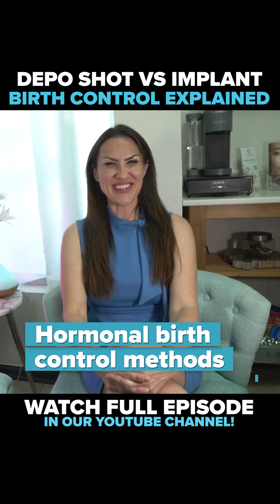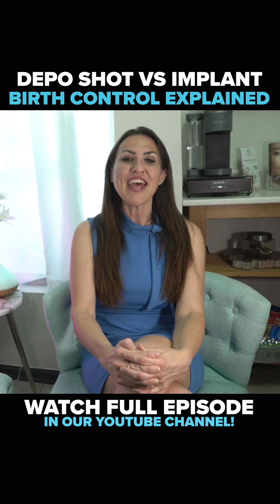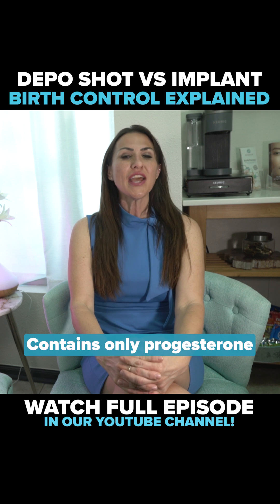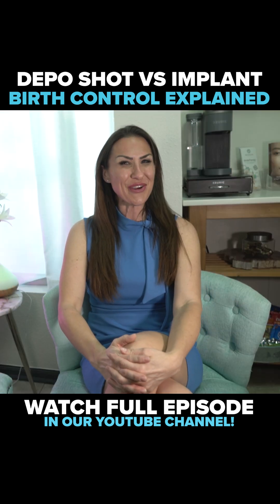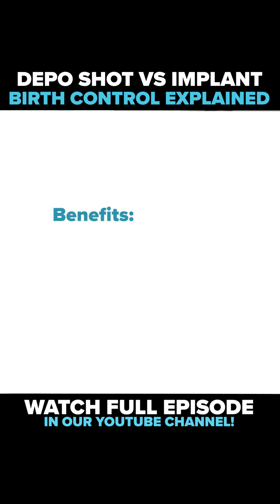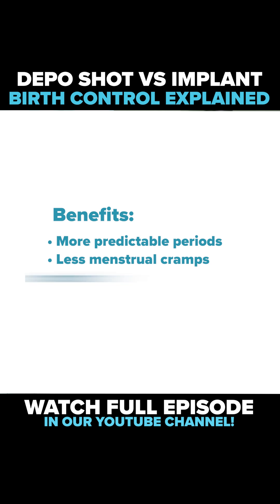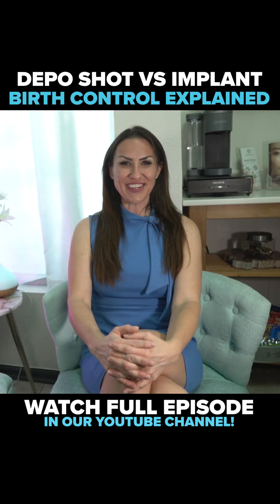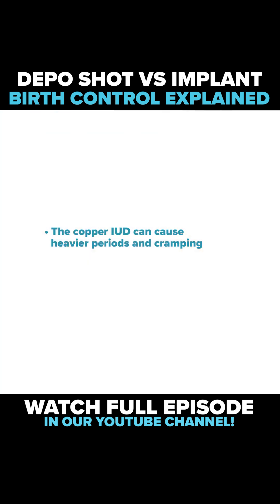Depo Shot vs Implant: Birth Control Explained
Depo-Provera and implants are hormonal birth control methods that prevent ovulation and block Male reproductive cells. The Depo shot lasts 12 weeks, while the implant can last up to 3 years. Both come with benefits like lighter cramps and lower cancer risks, but also potential side effects like mood changes or weight gain. Non-hormonal options, such as the copper IUD or condoms, bring their own pros and cons too. Always consult with a healthcare provider to find the best method for your lifestyle.